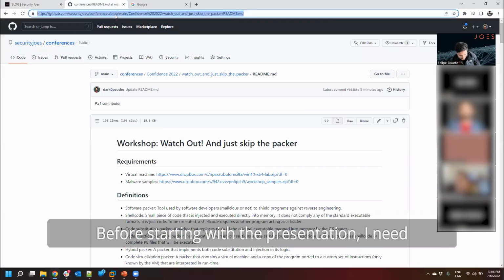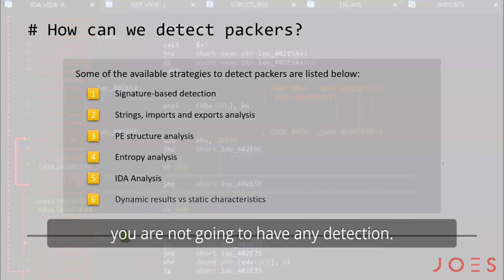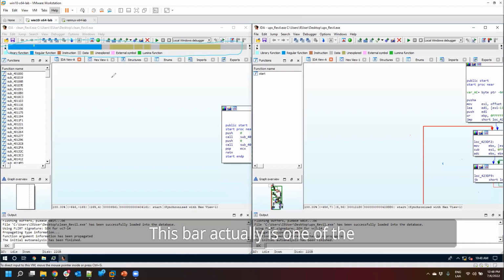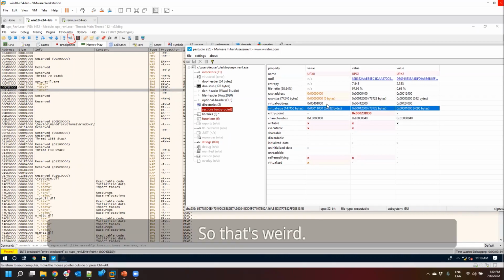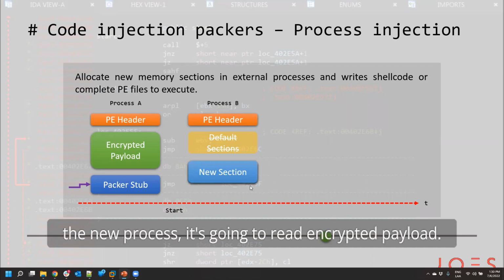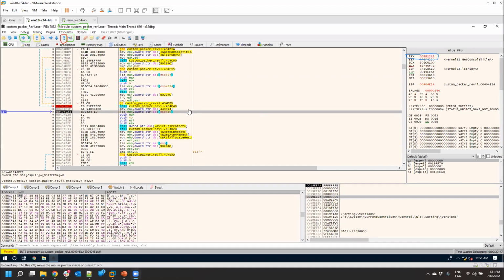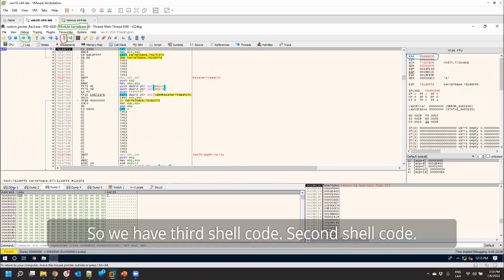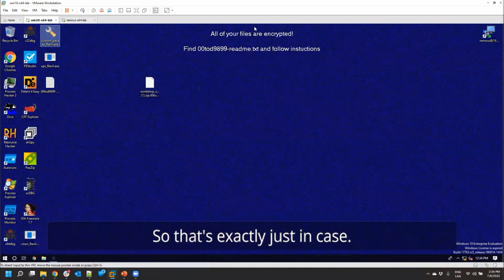Unpacking Malware Like A Pro - Workshop / Felipe Duarte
Malware remains as one of the most effective tools used by cyber criminals to commit fraud. Far from now are the days in which viruses were just jokes. And it is not me being dramatic, just look at the news and you will see that this situation is getting worse every day. There are several reasons that make these threats successful, including but not limited to: · Launching a malware attack is NOT rocket science, you can find open source or leaked code on Github and even tutorials on Youtube. · They come in different flavors according to your needs, from very simple keyloggers to highly modular botnets that can be updated on the fly. · If you don’t want to deal with technical stuff, you can even buy malware-as-a-service (and you could get 24/7 support). For us as defenders, understanding the technical details of these type of threats is not an easy task, it requires specialized tools and skills and even with those, be aware that bad guys will always try to obscure their creations to slow down the analysis. This sounds scary, and especially intimidating if it is your first time dealing with these "creatures"; but it is not the end of the world, we just need to adapt and overcome these challenges. Join me in this workshop if you want to learn several techniques that will help you to get rid of the first and most common type of defense implemented by malware to hide its secrets (packers/crypters). Let's remove their armors and see what is hidden behind!